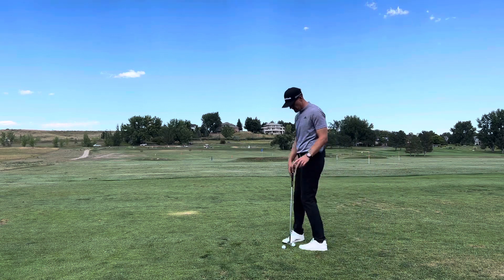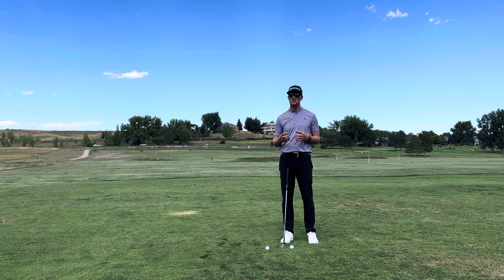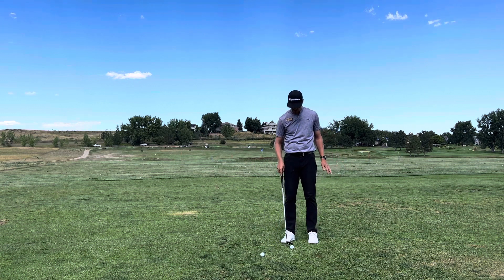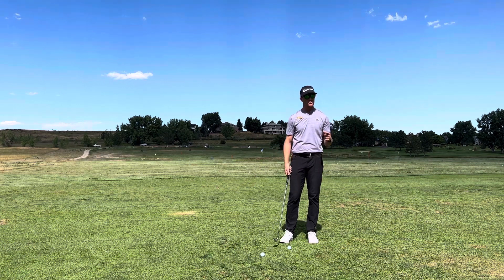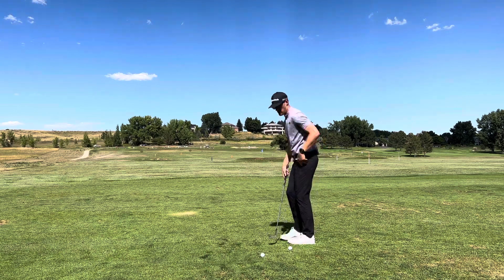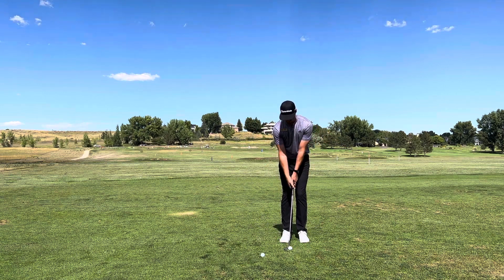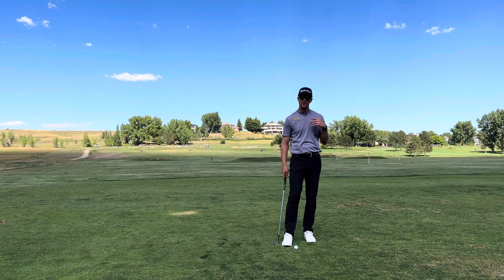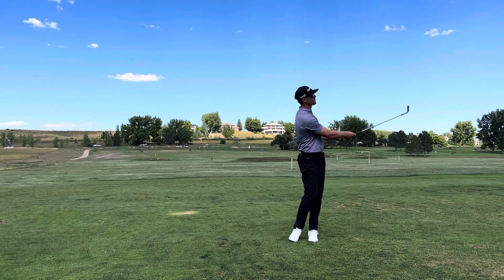Use a Radio to Make Better Contact on Your Pitch Shots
This is a great place to check if you are having a hard time making solid contact on your short shots around the green.